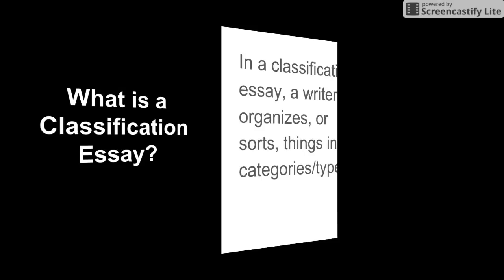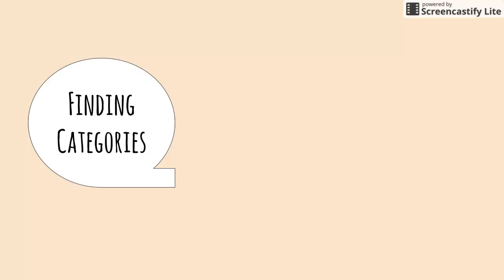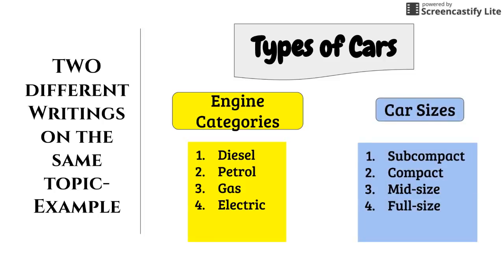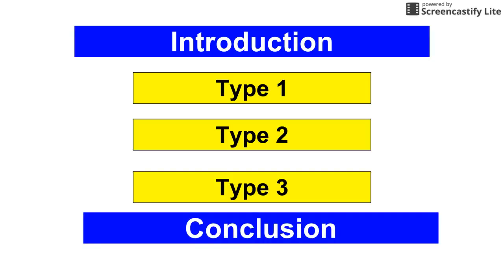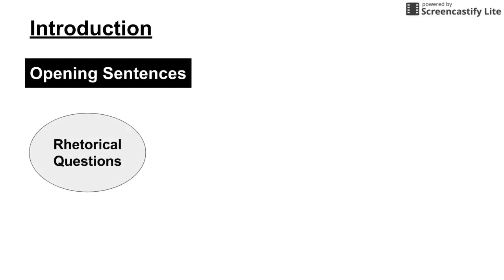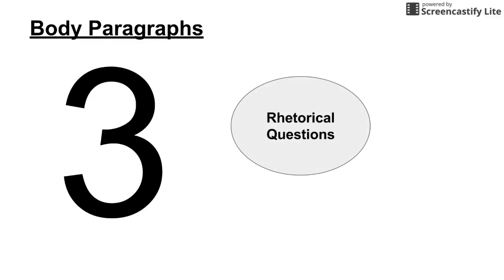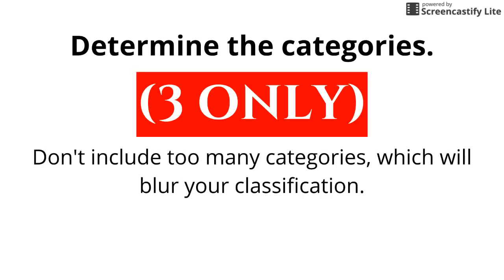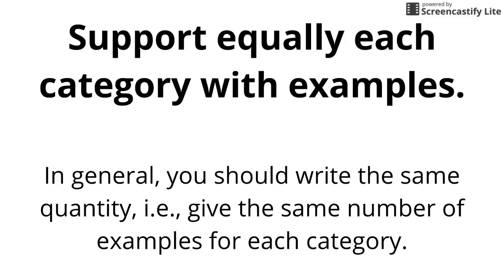Classification Essay Made Simple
This is an educational video for Learners of English as a foreign language.

References:-
- "Get Ready to Read More" by Karen Blanchard & Christine Root.
- "Get Writing: Paragraphs and Essays" by Mark Connelly et al.